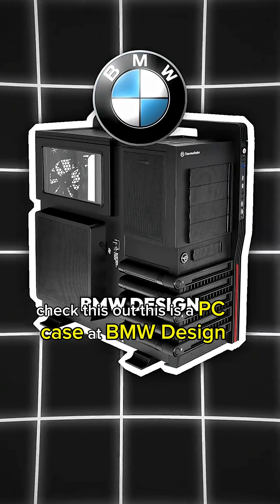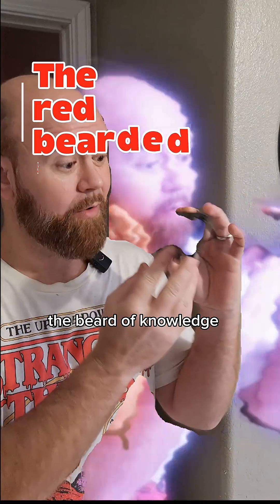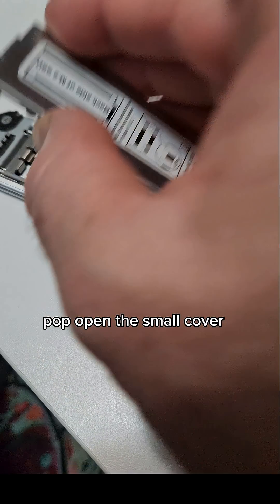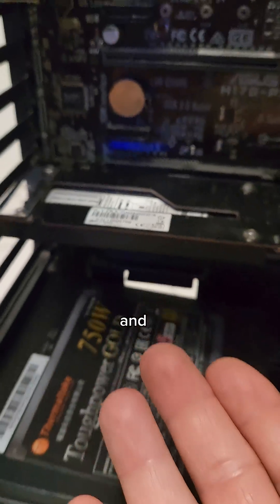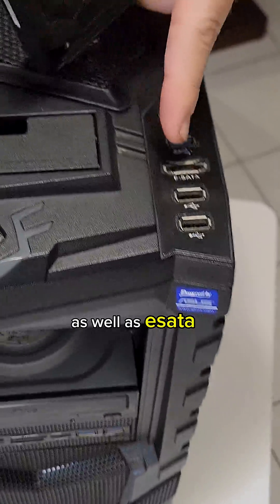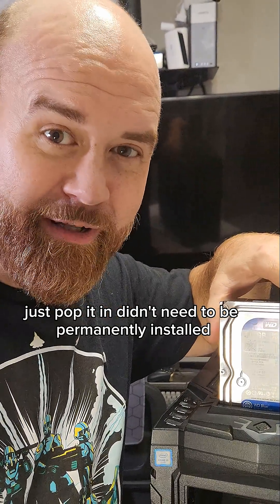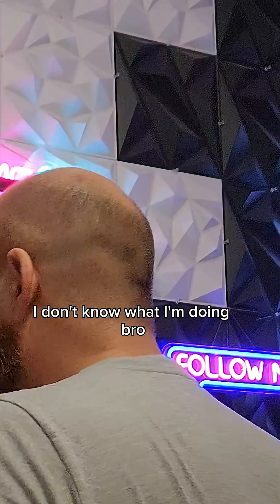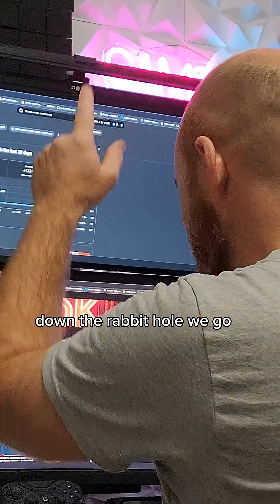Am I the step child? @zackshutt & @DanKamYouKnow Expand storage with pci express nvme adapters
Am I the step child?
duet with @ZackShutt  and @DanKamYouKnow
Did you know you can expand storage with pci express adapters like this @ICYDOCK TW ?
PC cases from @Thermaltake NA also give extra options